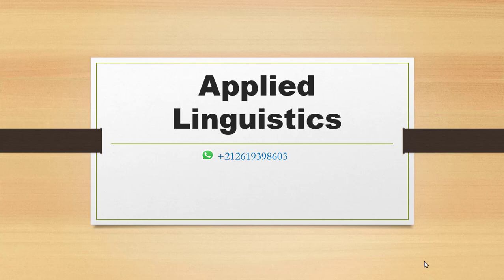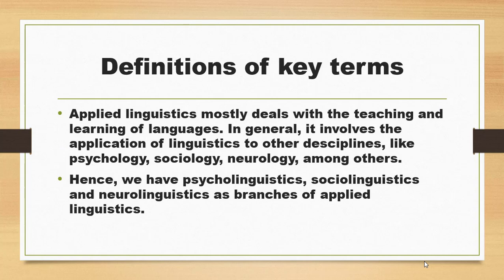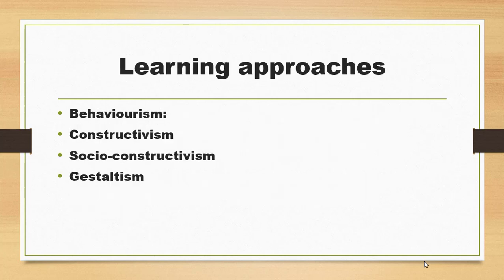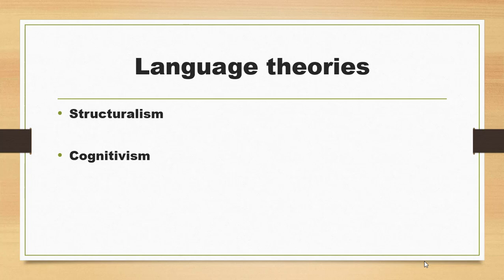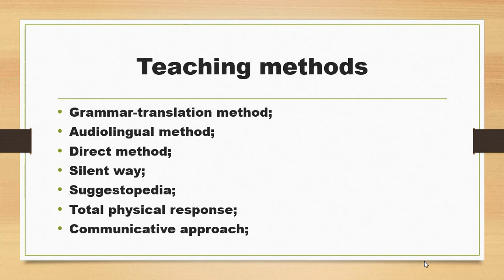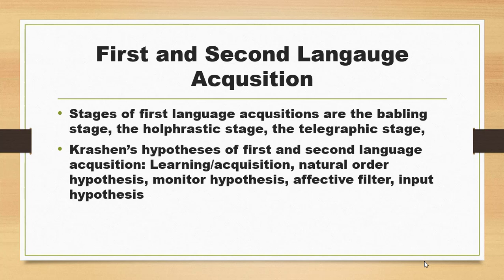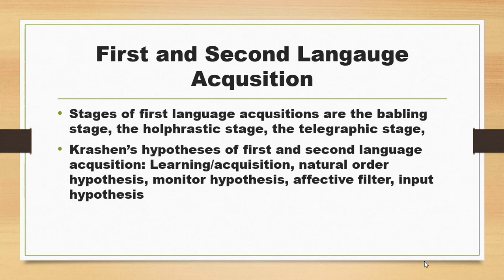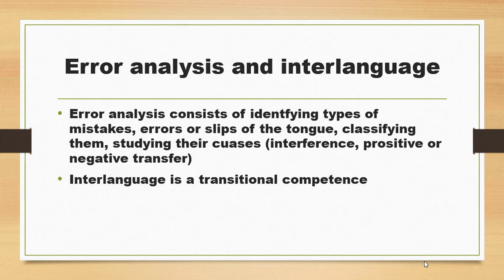Applied Linguistics for English Department Semester 5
Linguistics, English Department, FLSH.